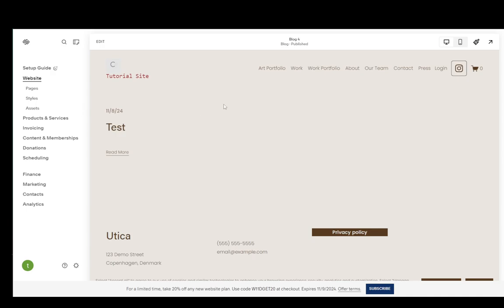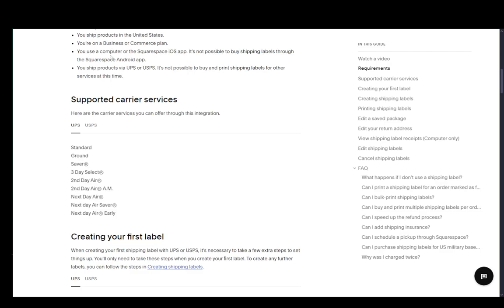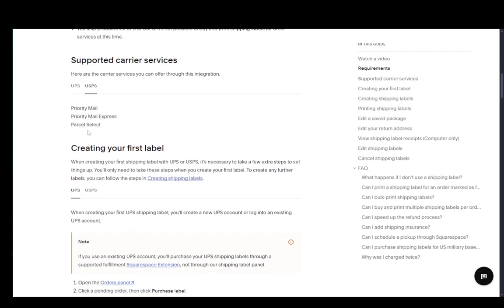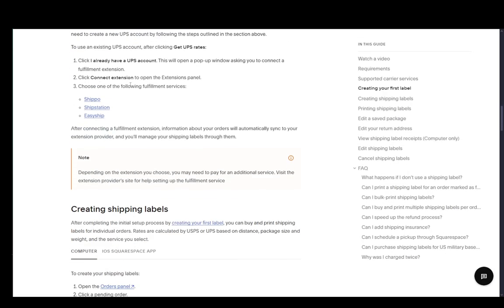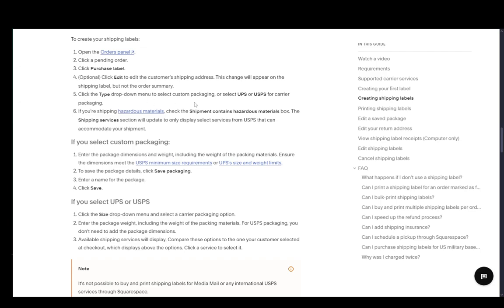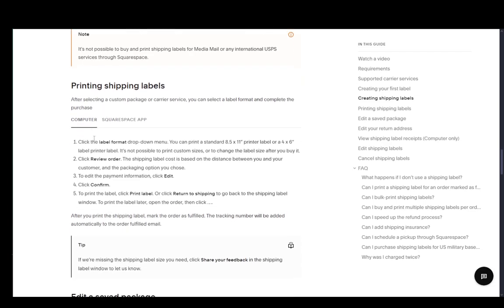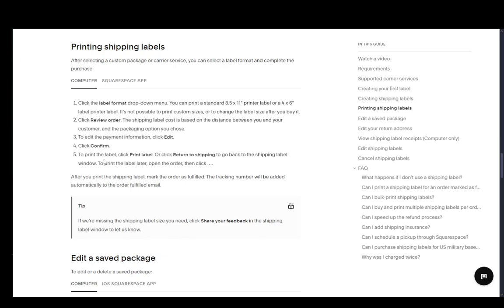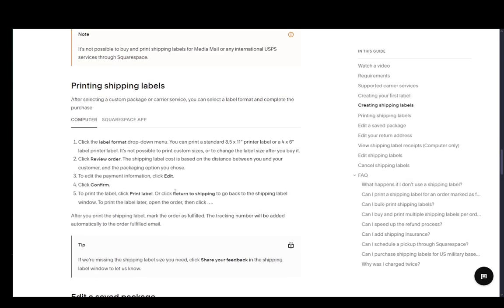How To Print Shipping Labels In Squarespace Tutorial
Today we talk about print shipping labels in squarespace,squarespace tutorial,online how to,shipping labels,squarespace shipping,shipping label printer